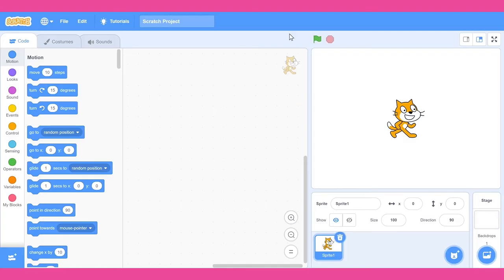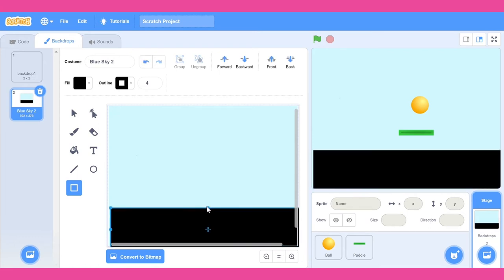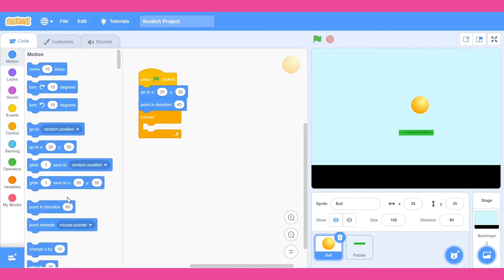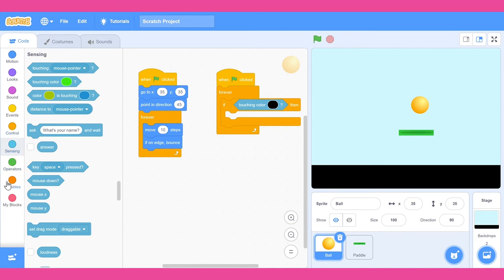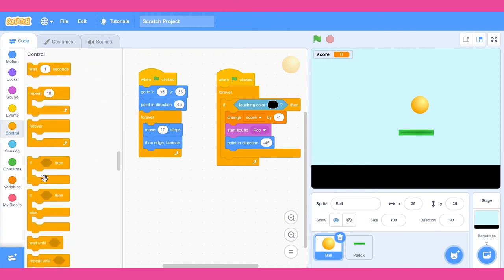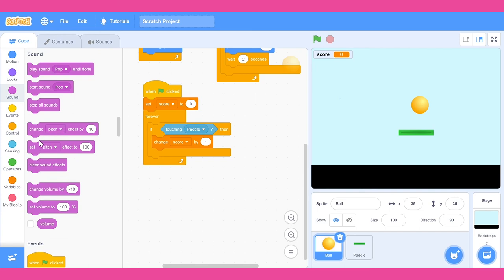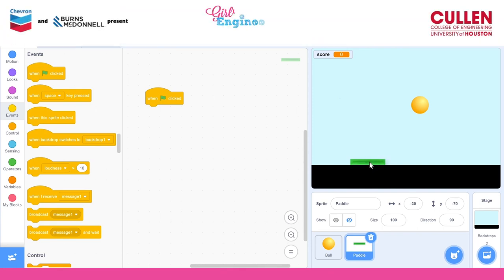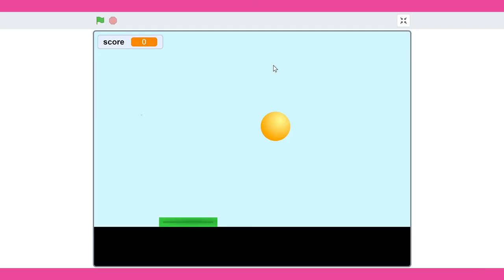Code Your Own Ping Pong Game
THEME: Electricity & Technology

Girls Engineering the Future brings together female STEM (science, technology, engineering and math) enthusiasts in grades 4 – 8 to engage in hands-on activities and learning presented by University of Houston Cullen College of Engineering professors and students. All students participating in the event will learn about different STEM fields and concepts while engaging virtually with current Cullen College students and faculty.